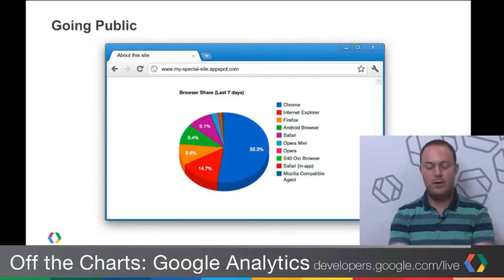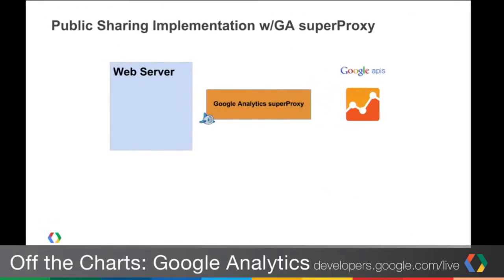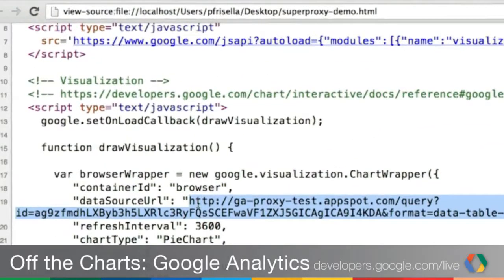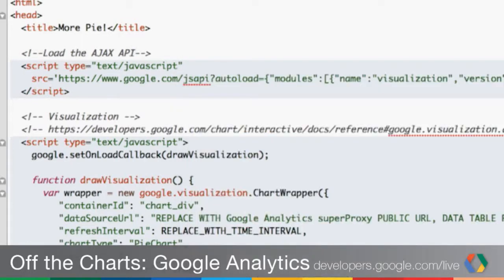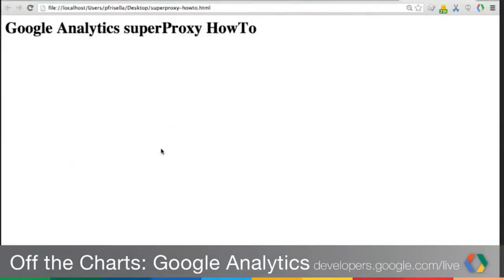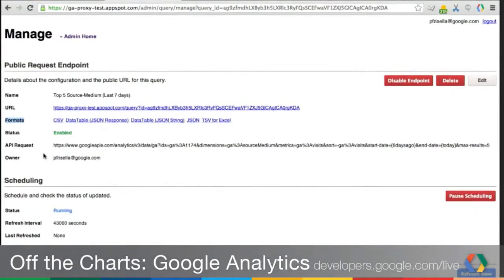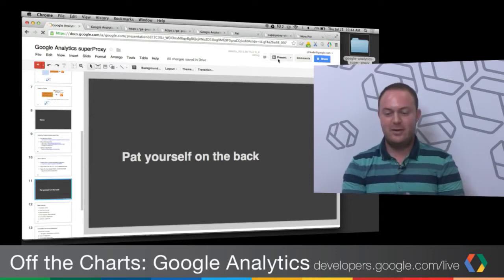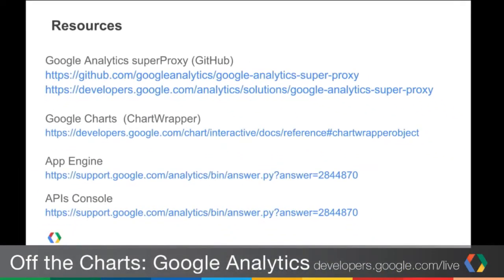Off the Charts Google Analytics superProxy